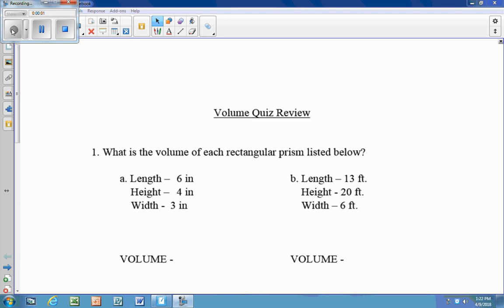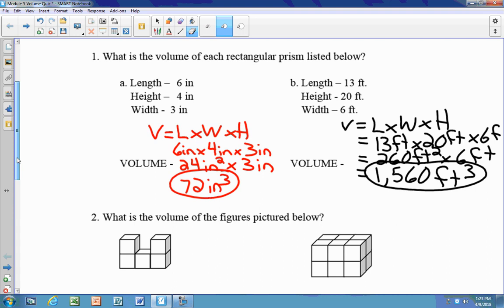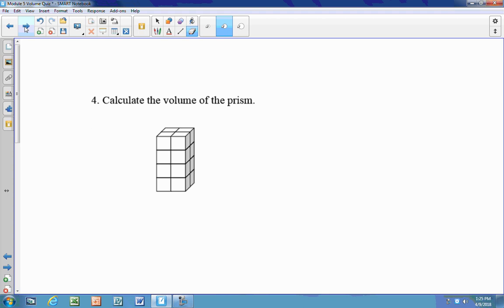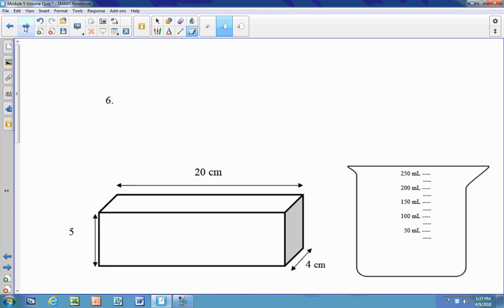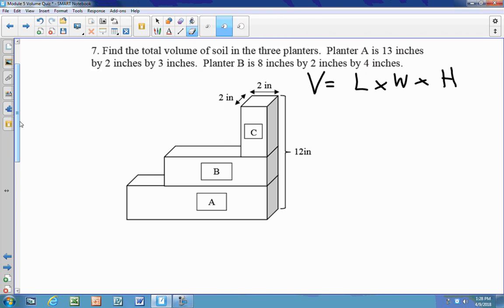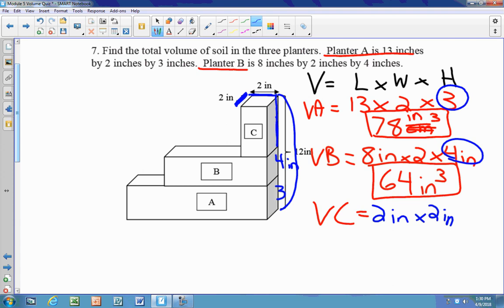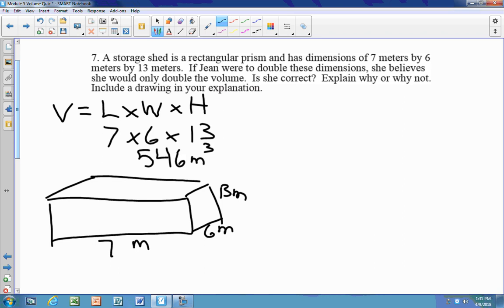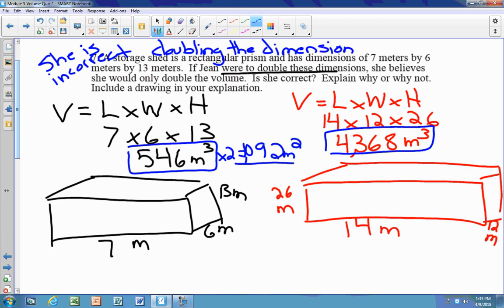Module 5 Volume Review